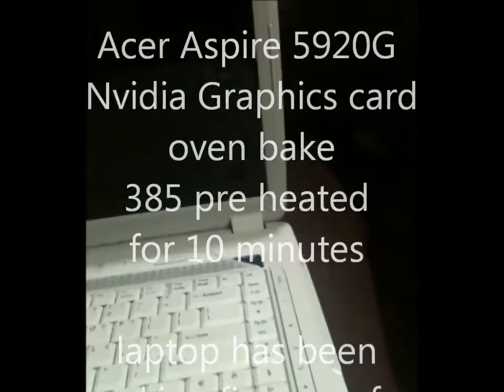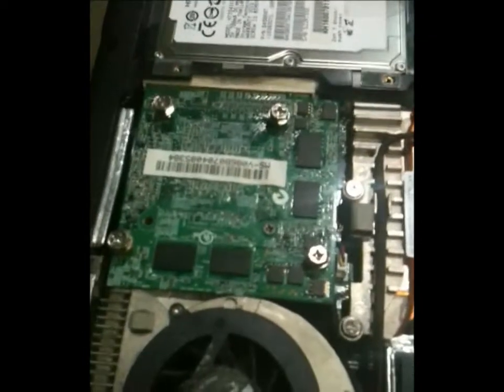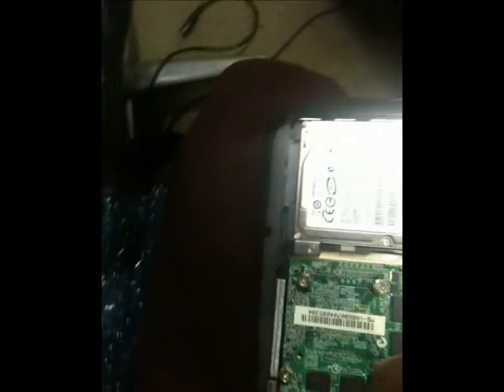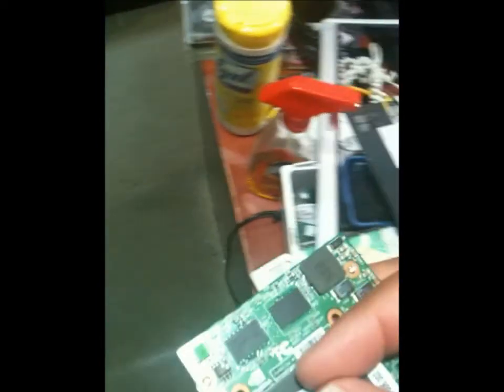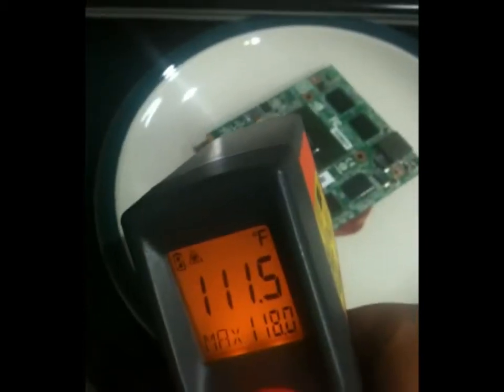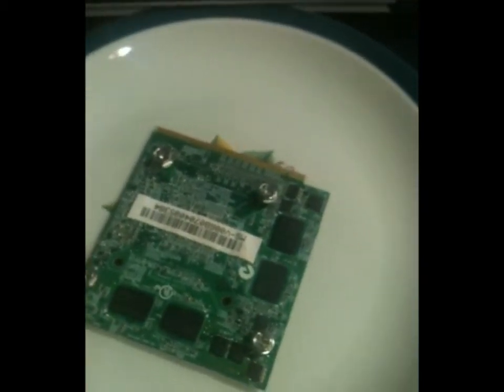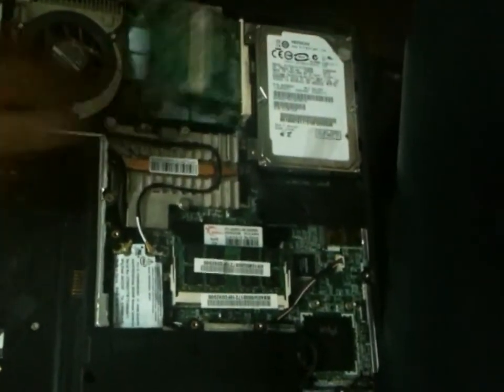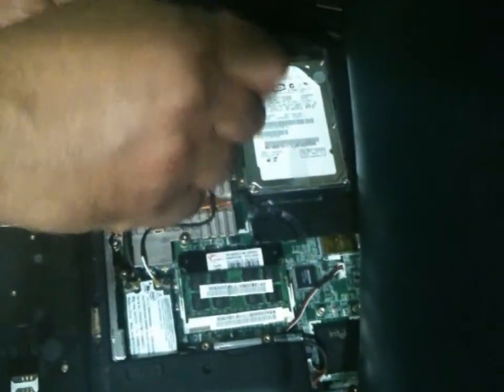Acer 5920G Nvidia Graphics oven bake reflow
Acer 5920g no video fix